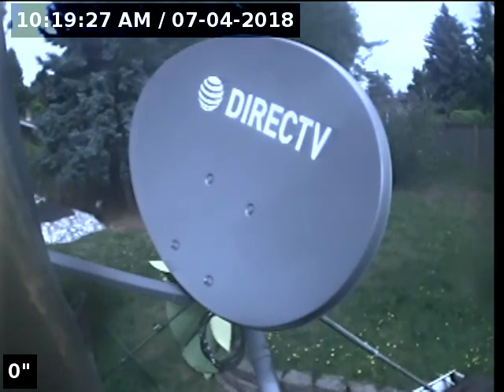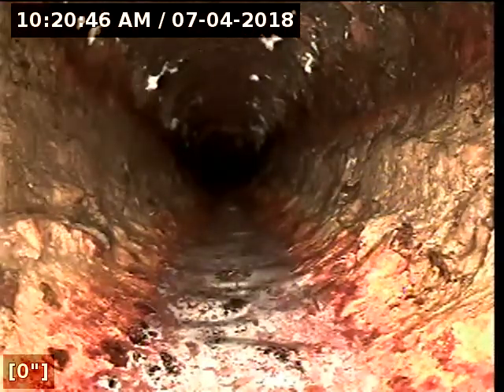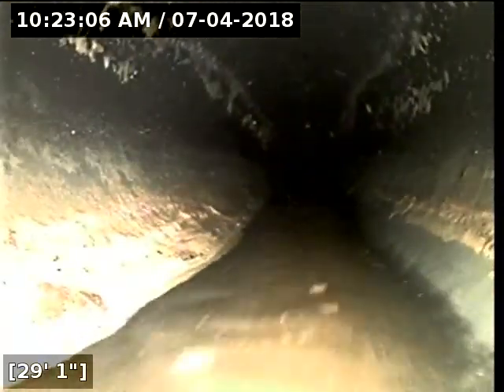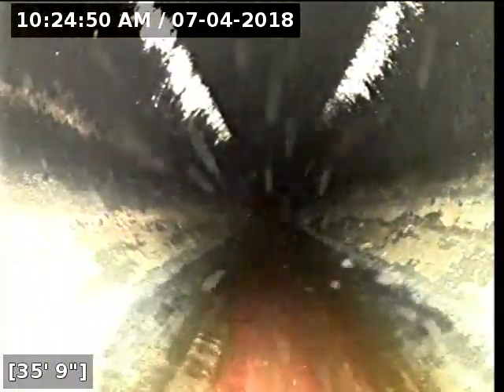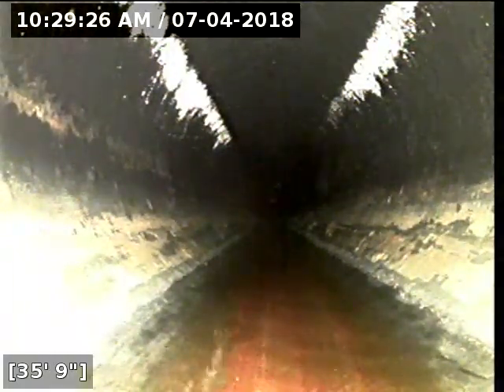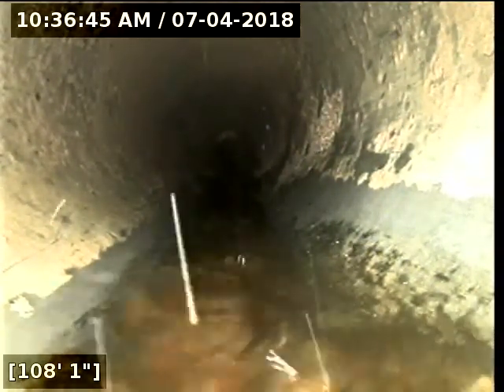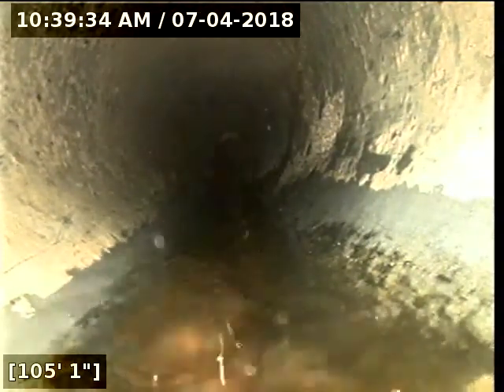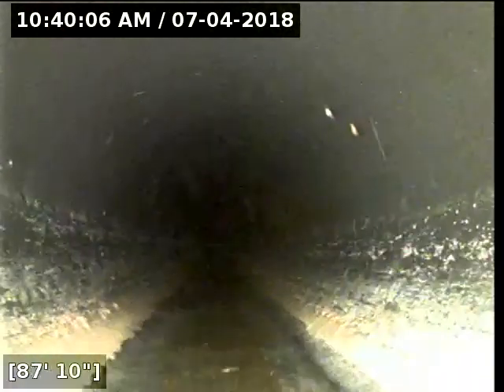Lantern Sewer Line Inspection for Shawn Rosengrant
1201 NE 155th Ave, Portland, OR 97233